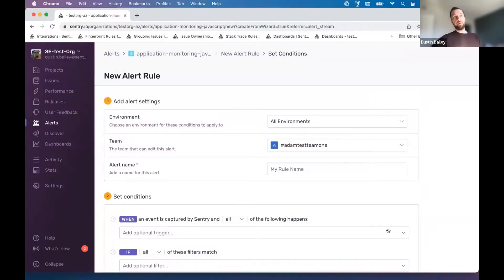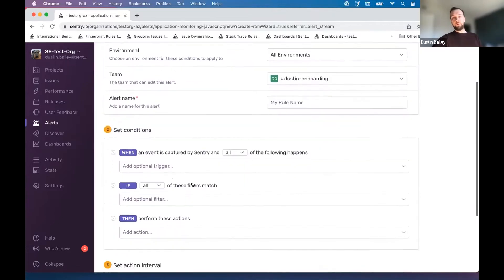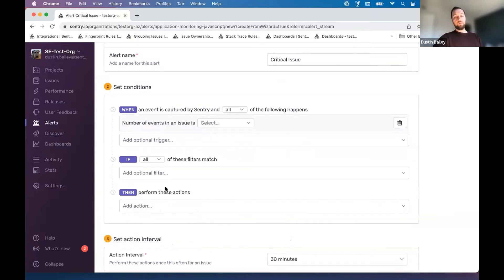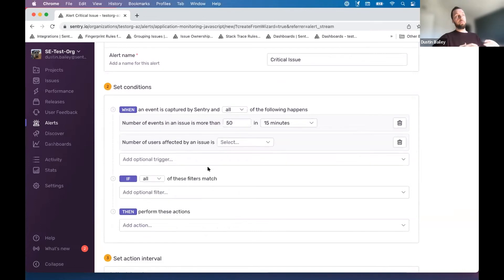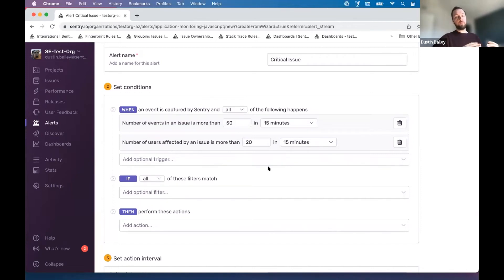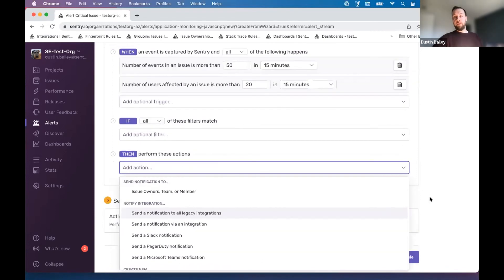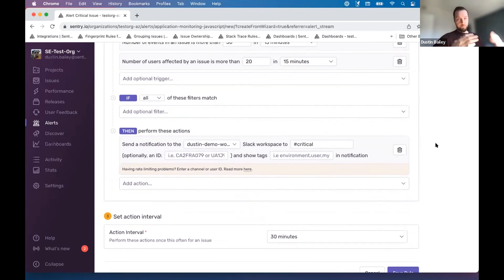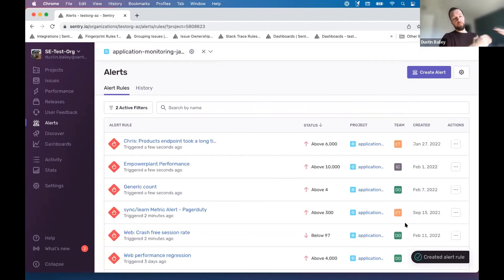Capture high impact and critical alerts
Learn how to capture high impact and critical alerts so important issues don’t fall through the cracks.